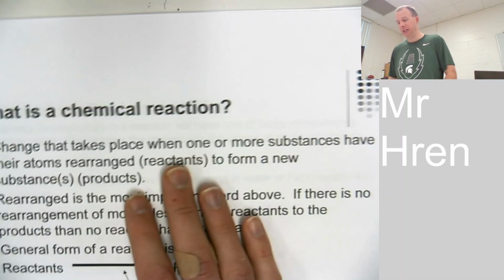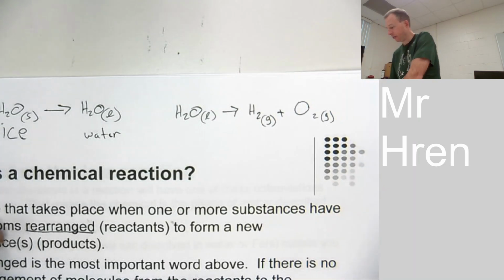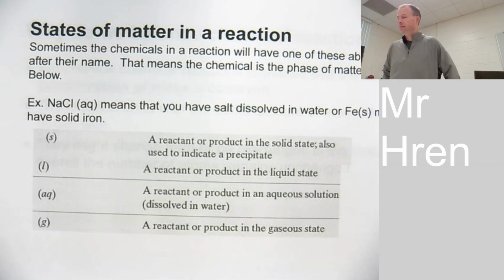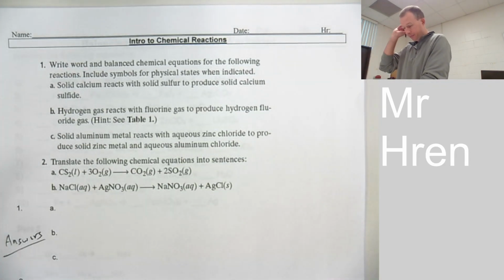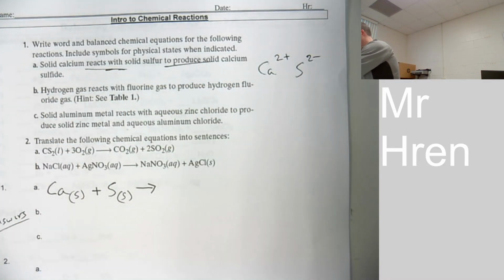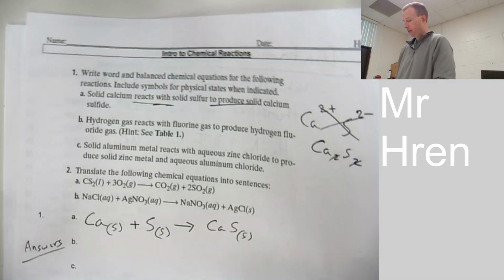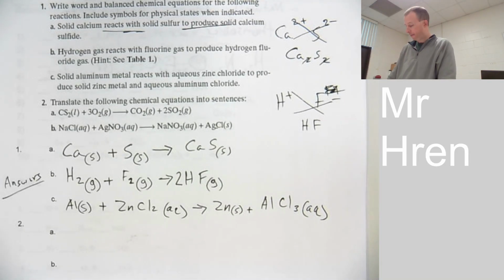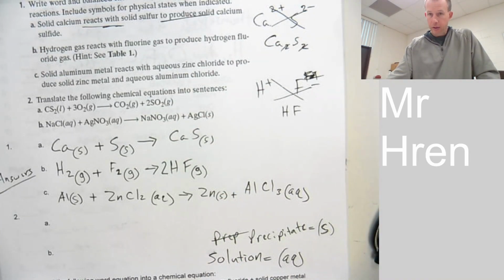Chemical Reactions Introduction